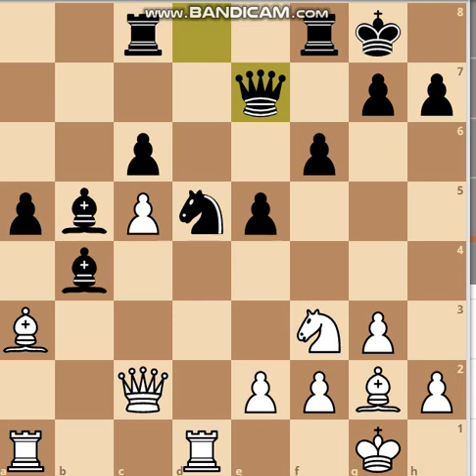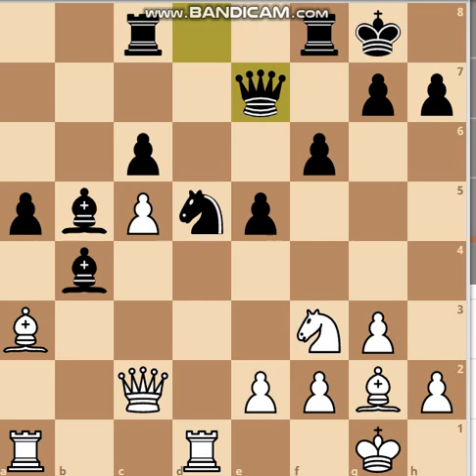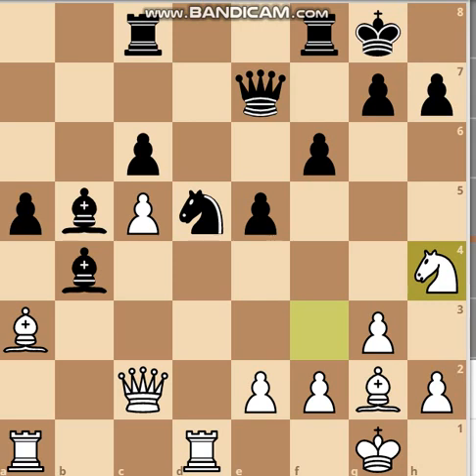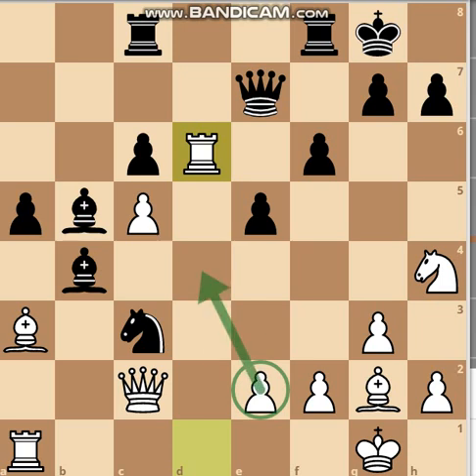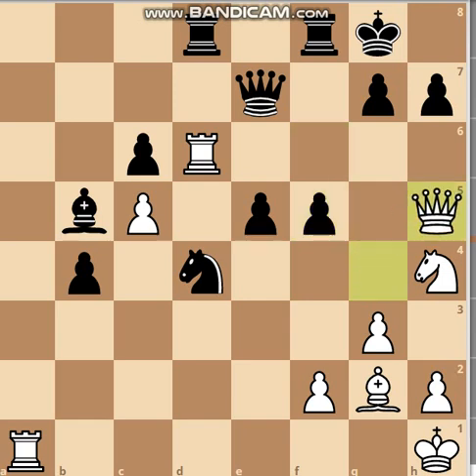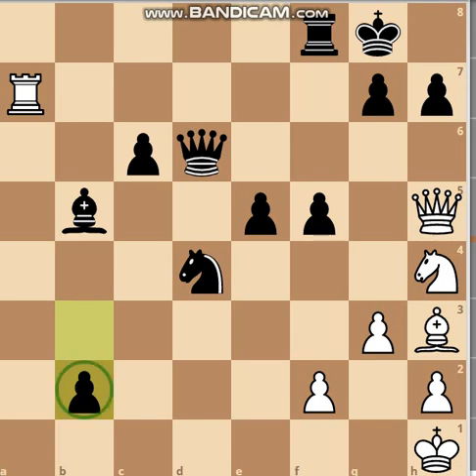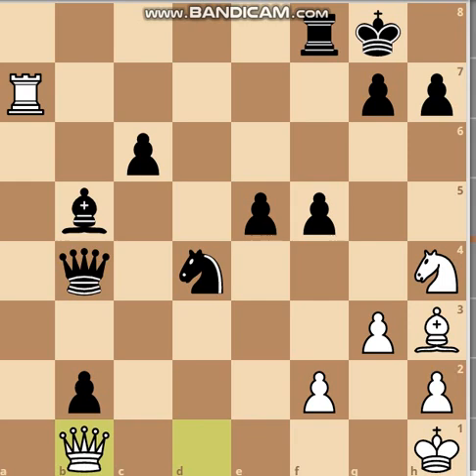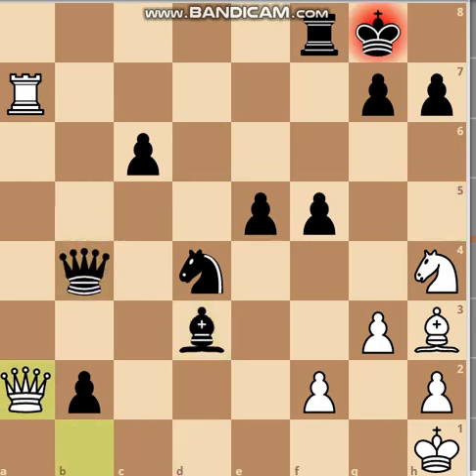Vishy Anand vs Harikrishna | Tata Steel Blitz 2019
This is an analysis of the game between the 2 Indian Superstar Grandmasters.